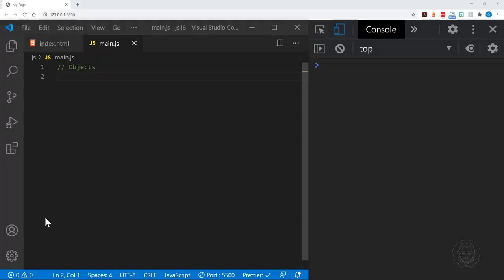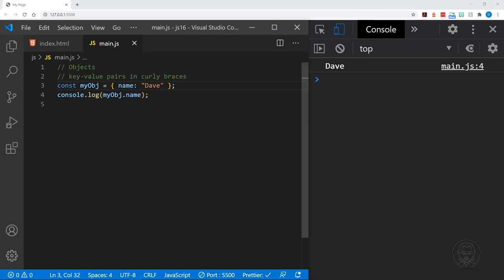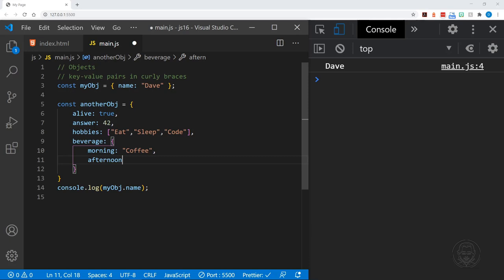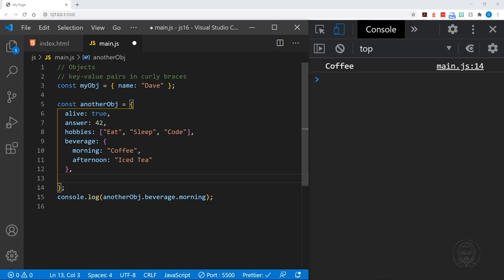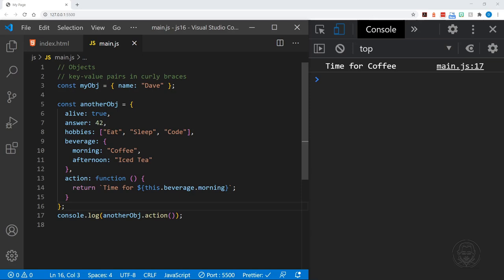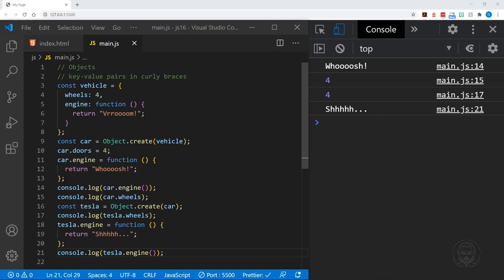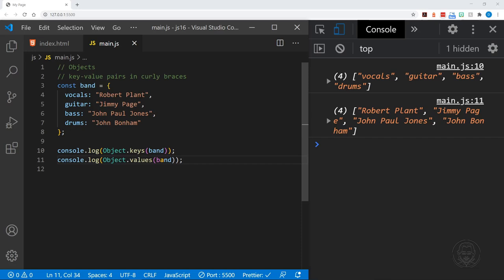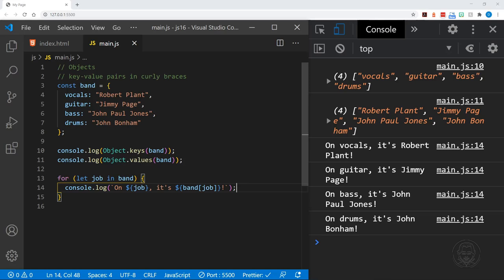Javascript Objects Explained | Javascript Objects Tutorial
A Javascript Objects Tutorial that explains objects, methods, and properties as well as walking through many examples of how to create objects, add object properties and methods, remove object properties and methods, object inheritance, and destructuring objects.

✅ Quick Concepts outline:
Javascript Objects:
(00:00) Intro
(0:10) Objects have key-value pairs
(0:20) How to create an object
(1:00) How to access a property of an object
(1:15) What data goes inside of an object?
(1:20) How to create object properties
(2:30) How to access the different properties of an object
(3:20) Objects allow dot notation and bracket notation
(4:35) How to create object methods
(5:40) How to call an object method
(5:50) The keyword this inside of a method
(7:30) Object.create()
(7:45) Using an object as a constructor for another object
(8:30) Object Inheritance and examples of inheritance
(13:00) Object.keys()
(13:30) Object.values()
(13:45) Using a for in loop to loop through an object
(17:00) Deleting a property or method
(17:15) hasOwnProperty() method
(18:00) Destructuring Objects as variables
(19:45) Simplify destructuring by naming variables the same as object keys
(20:50) Destructuring Objects as parameters

📚 Further Reading:
MDN Web Docs: